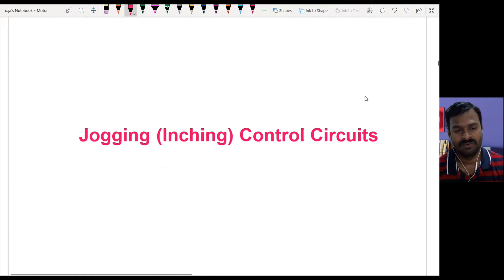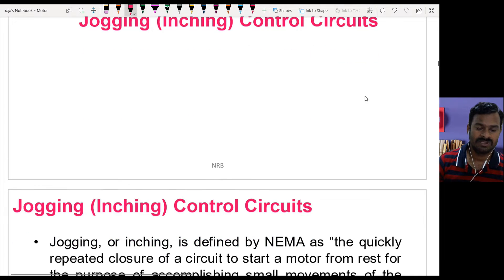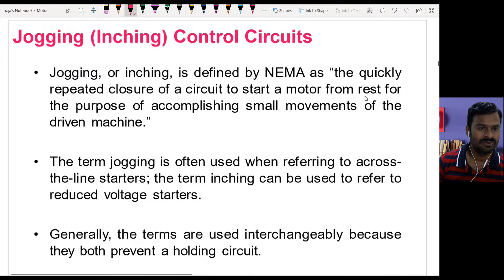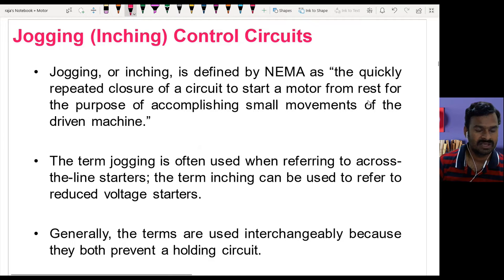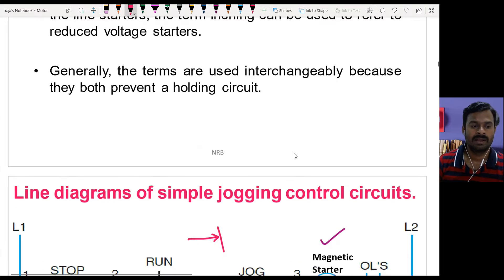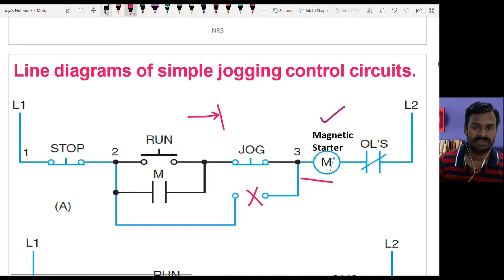Jogging control circuits of 3 phase induction motor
jogging concept
circuit diagram
different methods of jogging control of 3 phase induction motor